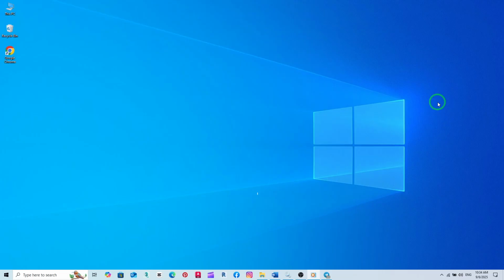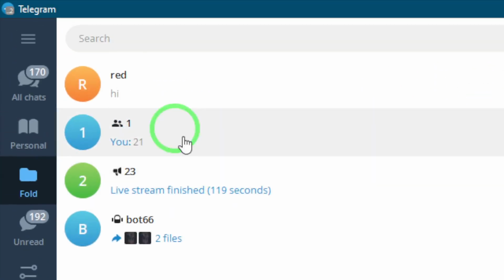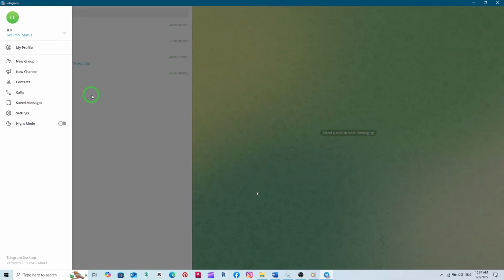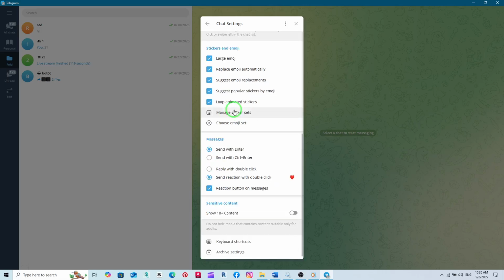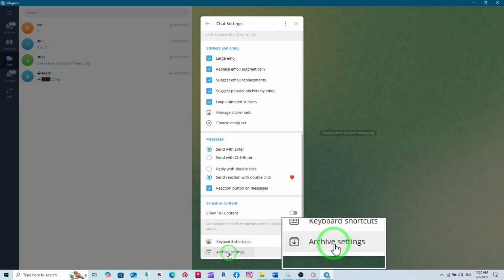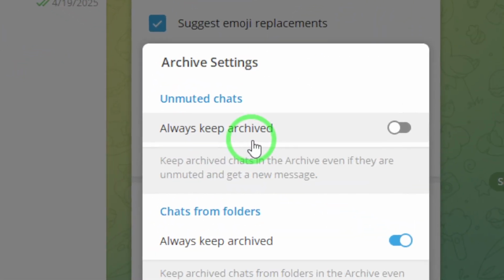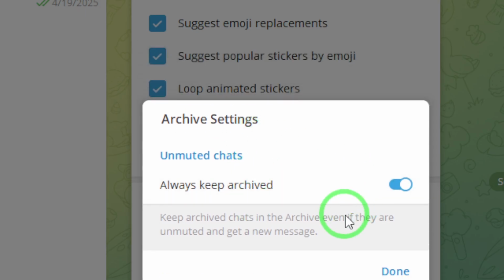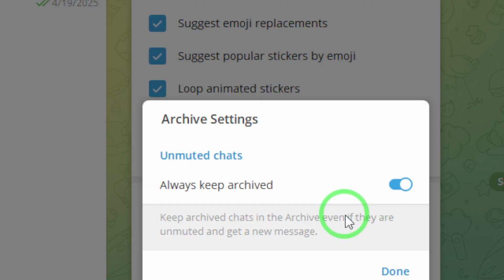How To keep Unmuted Chats In Archive When Get A New Message On Telegram App On PC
Learn how to keep your unmuted chats archived on Telegram for PC even when you get a new message. This video will guide you through the new update settings so you can keep your chats organized without interruption.

Steps to follow:

1. Open Telegram app

2. Click on the three lines at the top of the page

3. Enter to Settings, then Chat Settings

4. Enter to Archived settings, enable Always keep archived-
Timeline:
00:00 Start
00:12 How to do it
01:05 End